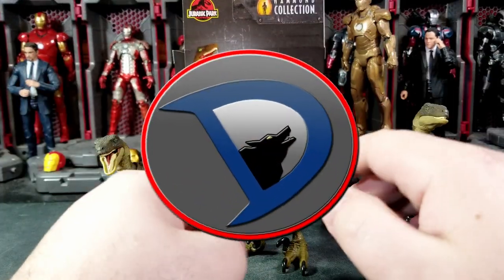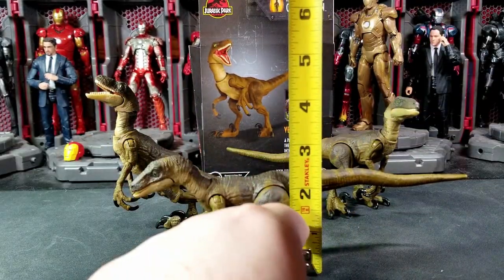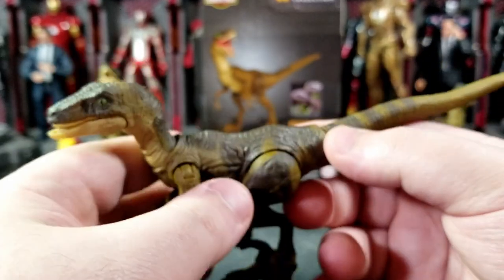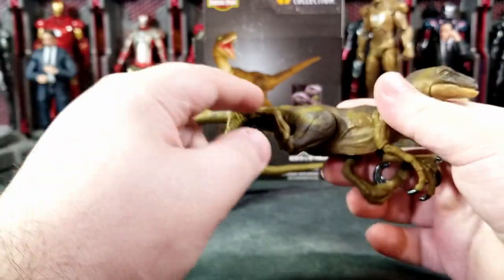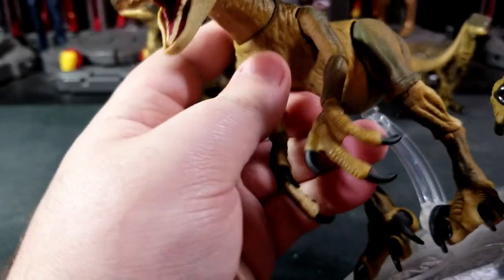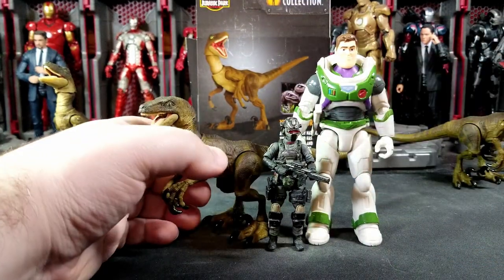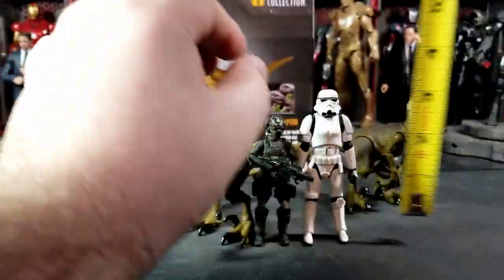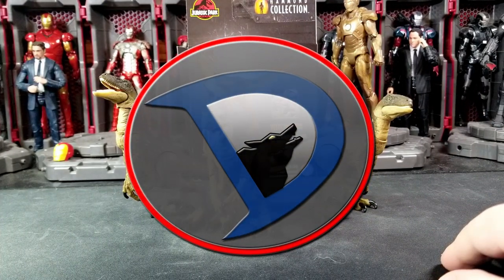Mattel Hammond Collection: Jurassic Park Velociraptor Dinosaur Action Figure Review!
Today I will be taking a look at the new Hammond Collection: Jurassic Park Velociraptor from Mattel!